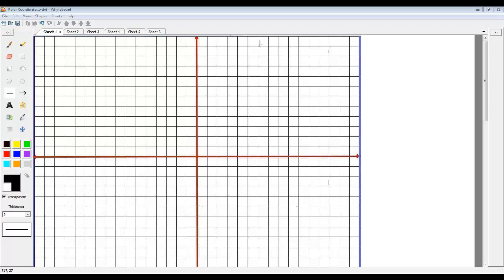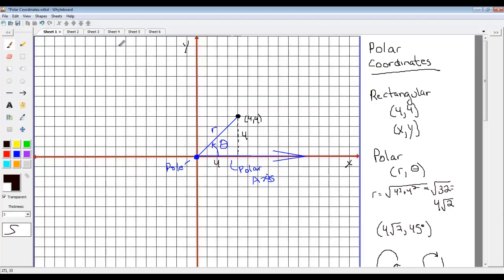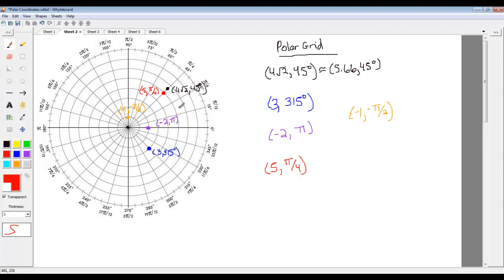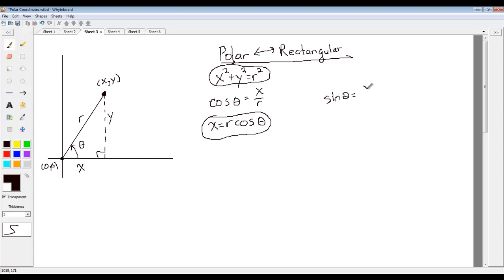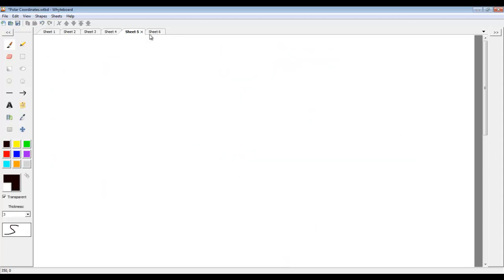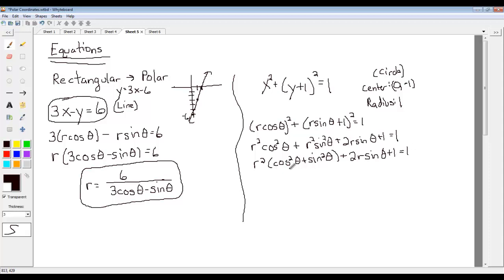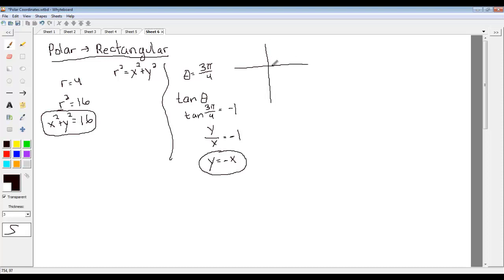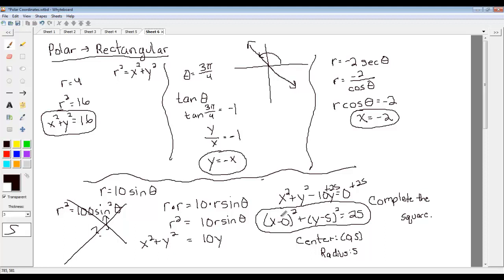MAC 1114 06 8 7 Polar Coordinates